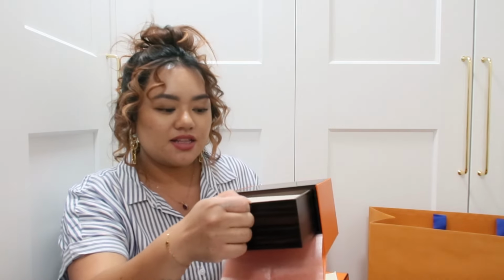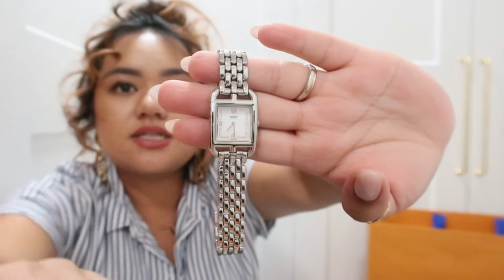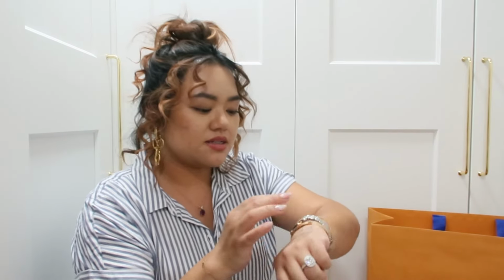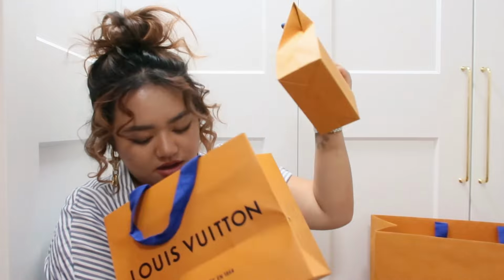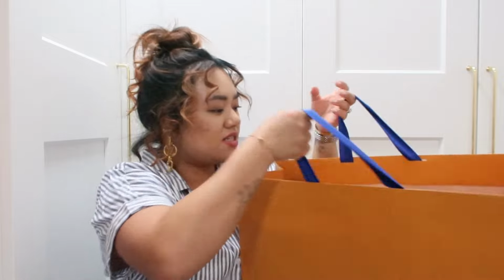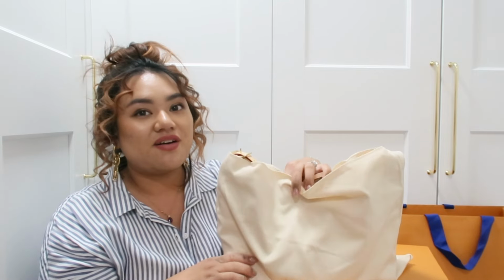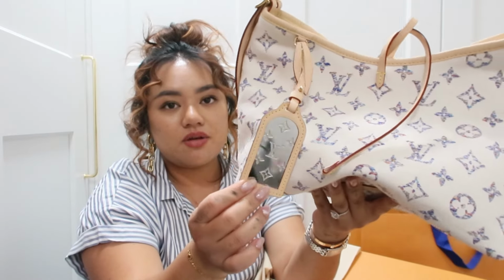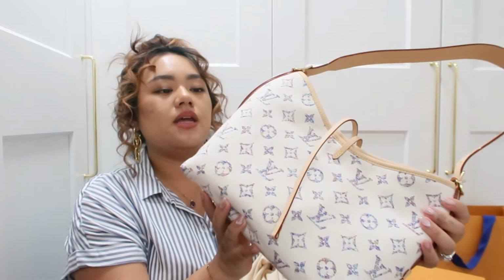Louis Vuitton Unboxing! Ft. Louis Vuitton CarryAll Pm & Hermes Cape Cod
Hey everyone,
Hope you enjoyed the video!

divinecg